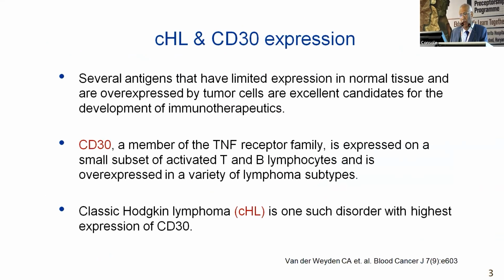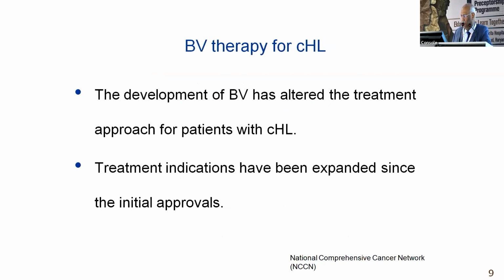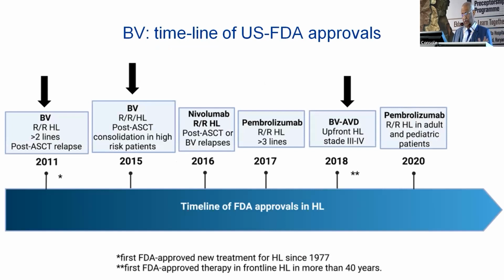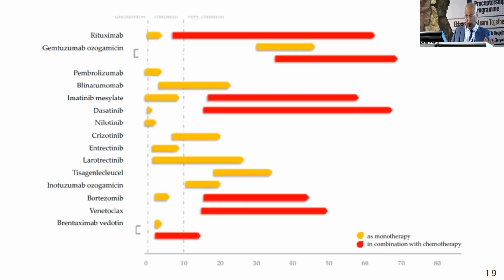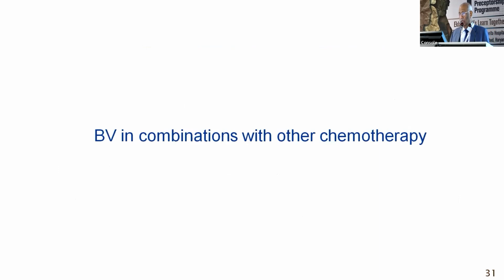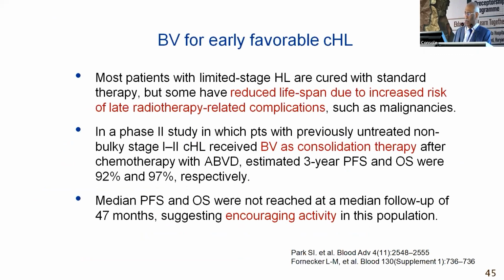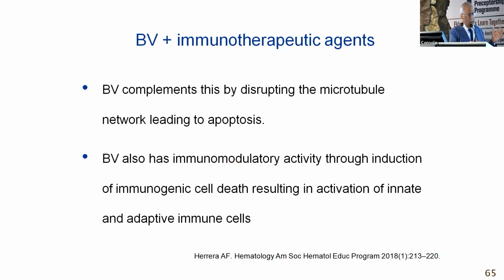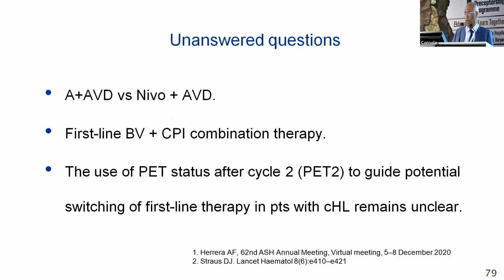2 Dr M B Agarwal